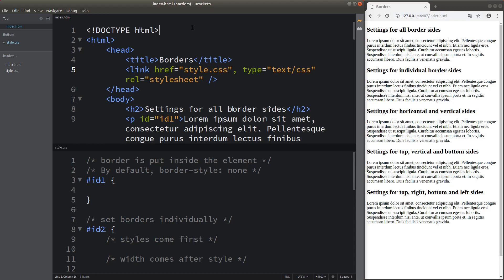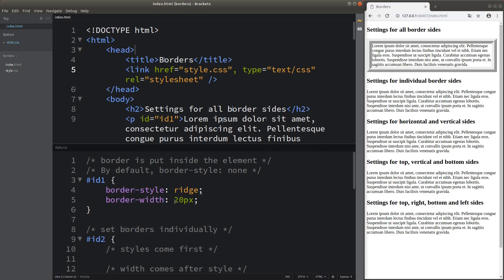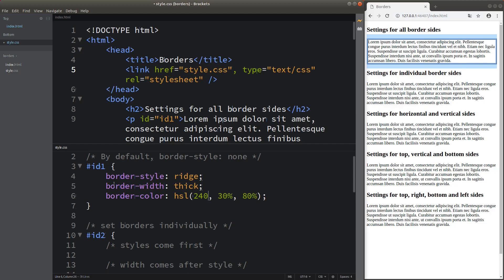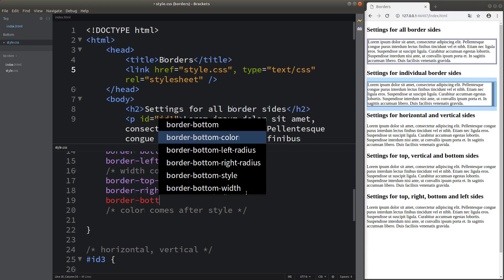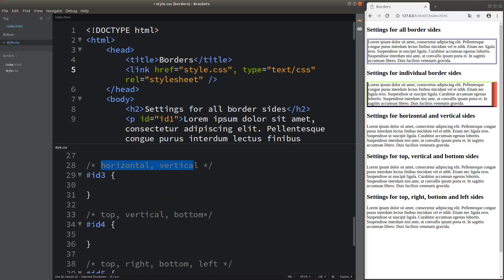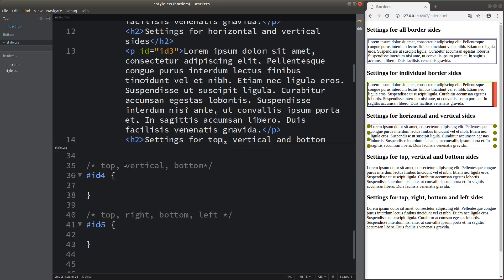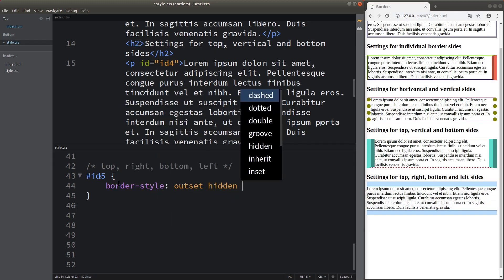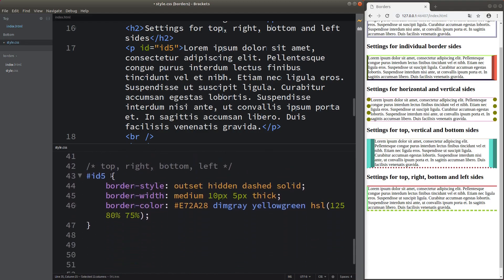Border styles - Basic CSS3 Fast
Let's learn the styling of borders around an element. We can also change the style, the color, and the width of each of the borders surrounding an element. We can even group the borders and apply the same styles to each border of the same group.